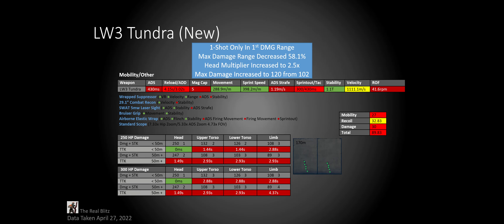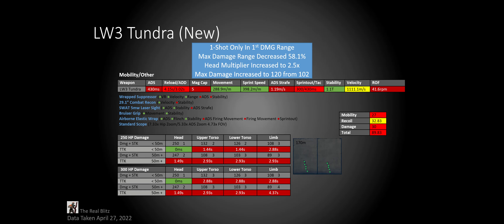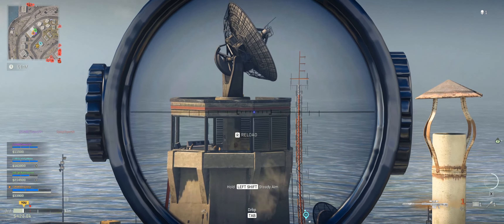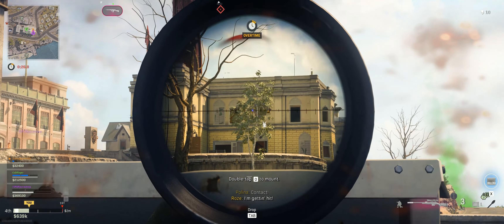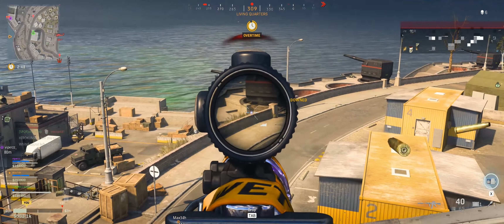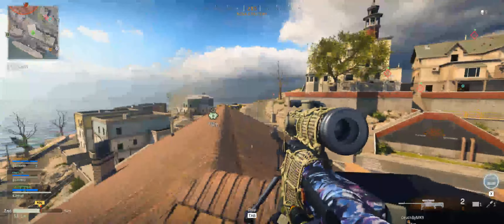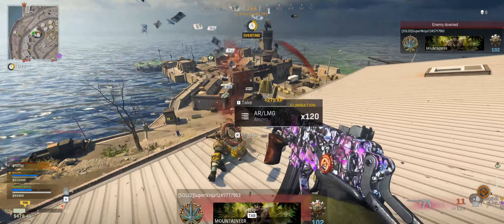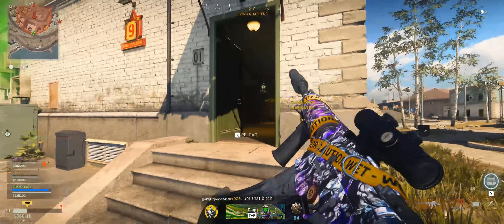Warzone Season 3 Update 1&2 Analysis (EM2, Kar98k, LW3, M82, Rytec, SP-R, Swiss K31, XM4, ZRG)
As usual, I'm covering the changes in weapon balancing, which means that this is only half the picture, please watch the full videos of the weapons shown in order to get a full perspective.
Timestamps:
00:00 Topic
00:05 Intro
00:12 The Season 3 Updates
00:30 EM2
01:32 Kar98K
02:04 LW3
02:36 M82
03:22 Rytec AMR
03:58 SP-R 208
04:38 Swiss K31
04:57 XM4
05:20 ZRG 20mm
05:58 Impact On The Meta
07:26 Outtro

Remember to comment on here if you want a question or topic covered in my next Community Wednesday video!